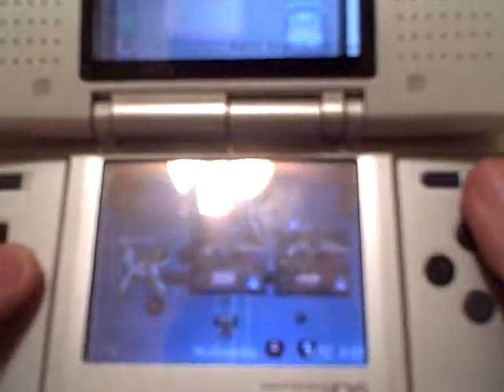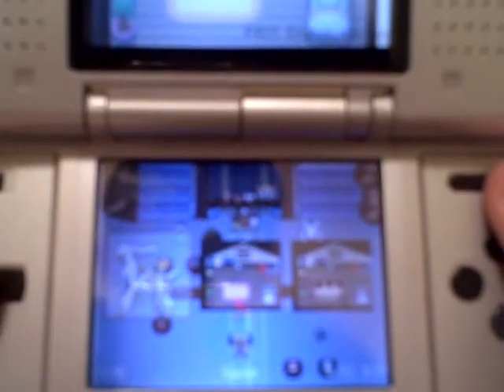Dsi preview part 2{last part}:wifi features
part 2 of the dsi preview